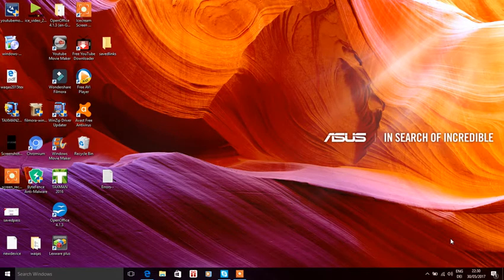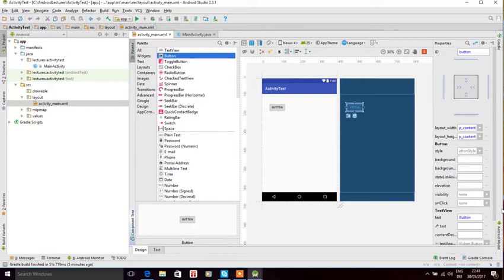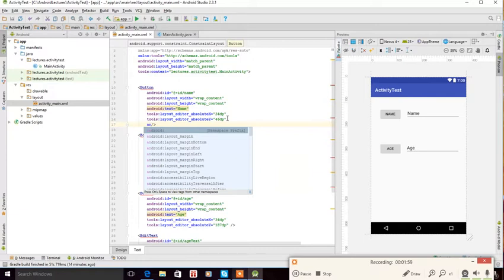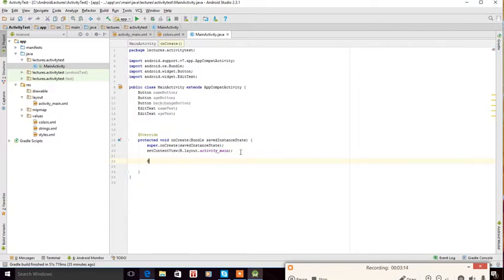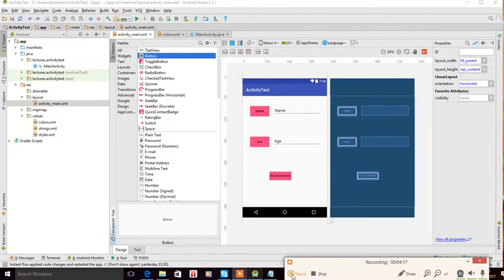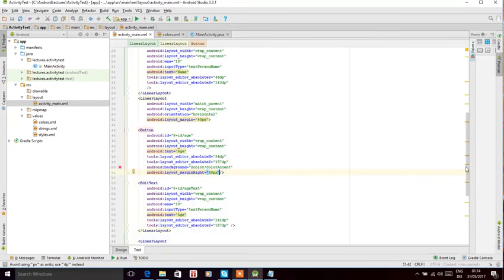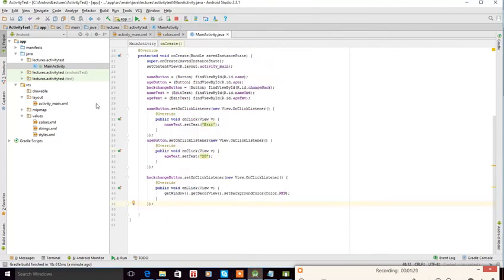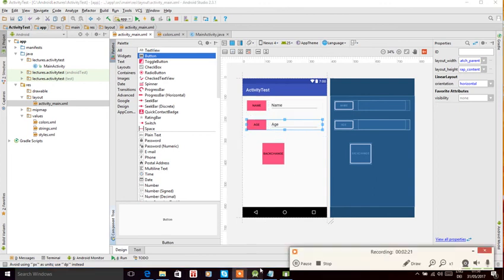Android activity and Android layout design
This video describes in detail the concept of android activities and android layout design in detail.

android layout design tutorial for beginnners, android activity tutorial, android studio tutorial.